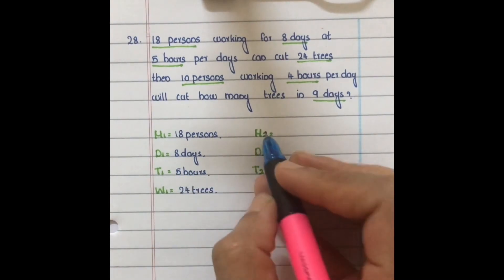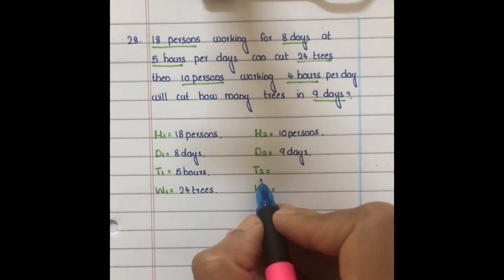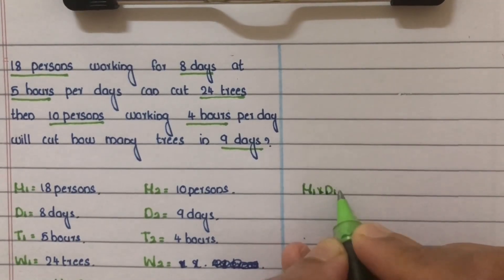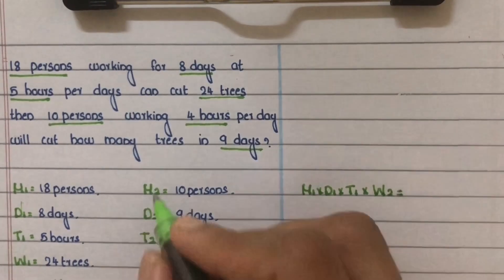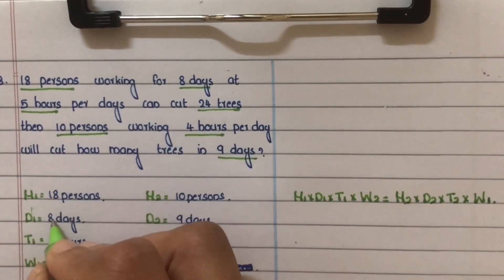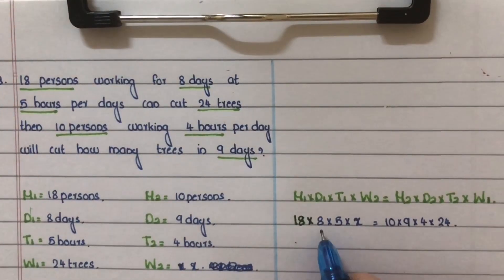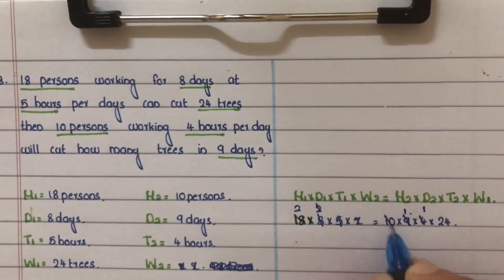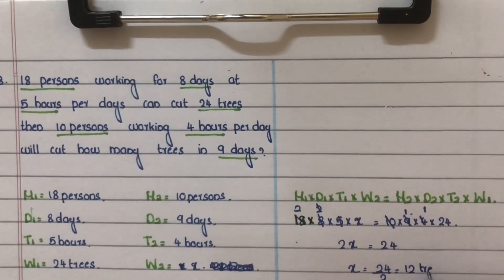PSC |mathsquestions||TIME WORK DAYS||#@Mathswithshimna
2.If 15 men can do a work in 12 days , how many men will do the same work in 6 days?
4.A person travels for 15 hours, the first half at 21km/h and the other half at 24km/h. Find the distance travelled?
9.A person crosses 800m long street in 6min.What is the approximate speed in kilometer per hour?
10.The average age of 12 students is 20 years. If one more student is included, the average is decreased by 1. What is the age of a new student?
12.Find the cost price if the seller had a loss of 25% when furniture was sold for Rs.720
19.After 9 o'clock at what time between 9pm and 10pm will the hour and minute hands of a clock point in opposite direction?
20.At what time between 3 and 4 o'clock are the hands of a clock in the opposite direction?
21.At what time between 3 and 4 o'clock both the needles will coincide with eachother?
26.4,8,12,16,...
27.If sum of the ages of father and son is 70 years and the ratio of their ages is 3:2.What is the age of the son?
28.18 persons working for 8 days at 5 hours per days can cut 24 trees then 10 persons working 4 hours per day  will cut how many trees in 9 days?
29.If 6men or 8women can do a work in 86 days,then how many days will 14men and 10 women take to complete the same work?
37.A man makes a profit of 10%by selling a radio for 495.What is the costprice of the radio?